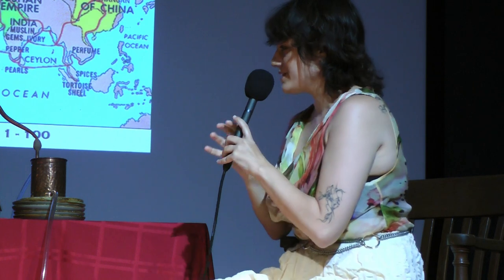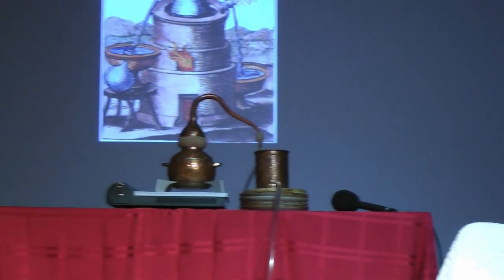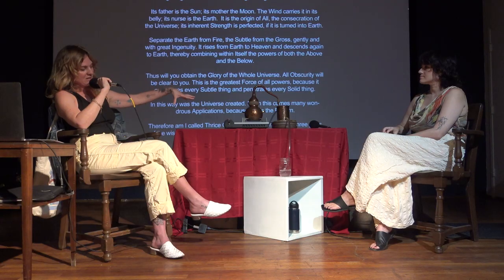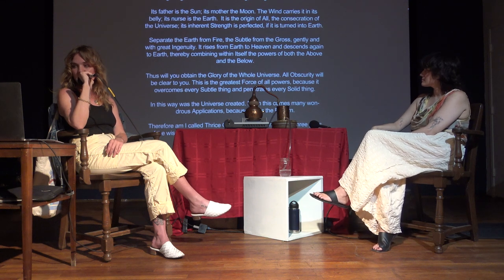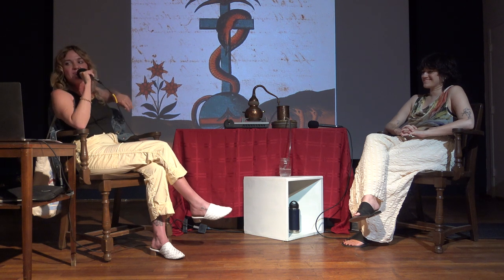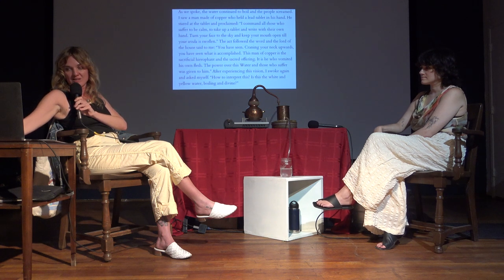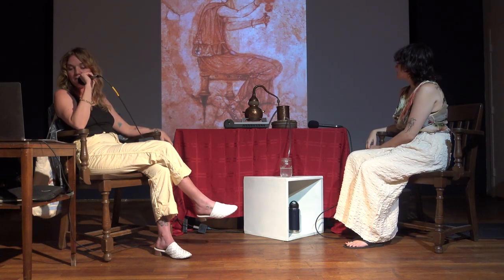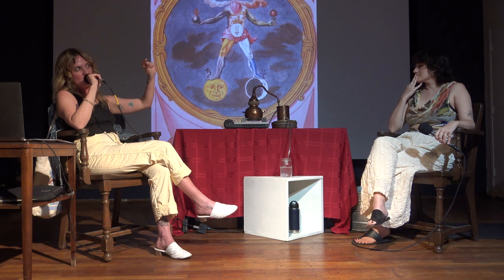THE STARS GIVE & FLOWERS RECEIVE: Alchemical Distillation & Perfume Making with the Golden Dome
This class will introduce you to the wonderful world of botanical distilling, an ancient process that is still used to create hydrosols and essential oils today. Together we will set up a traditional copper alembic still - the same kind that ancient alchemists used. As the still works its magic revealing the plant’s essence and aroma, we’ll investigate the alchemical history of distillation as well as the philosophical and practical uses of this ancient craft. Everyone will leave with their own 1 oz hydrosol. This class is facilitated by Syd Buffman and Eliza Swann.

Sydney Buffman is a multidisciplinary artist in Los Angeles, California. She has a background in art direction/design, perfumery, incense making, and herbalism. She started SYD Botanica in 2015 making handmade incense. Sydney has worked on perfumery commissions for design institutions such as the Stanford d. School and CodaWorx. She is also a founding member of the Coalition of Sustainable Perfumery (COSP). Her creative work is heavily influenced by psychology, science, spirituality, and play. She believes that perfumers are astronauts of the subconscious.

Eliza Swann is an interdisciplinary artist, intuitive, writer, and educator based in New York City and Twentynine Palms, CA. Eliza received a BA in Painting from the San Francisco Art Institute, and an MFA from Central St. Martins in London. They are currently teaching alchemy at the Pratt Institute. Eliza founded the Golden Dome School in 2014 as an educational and curatorial platform for artists to explore mysticism.

This event was held in support of BOILING AND DIVINE: Art and Alchemy with the Golden Dome School on view in the Hansell Gallery from 9/17/22-10/15/22 featuring artists Syd Buffman, Jesse Carsten, Josie Close, Elizabeth Huey, Sarah Manuwal, Mollie McKinley, Samantha Rehark, Carolina Mariana Rodriguez, Eliza Swann with performances by Diva Dompé, Kwonyin, Patrick Mansfield.

“How does Nature learn to give and to receive? Metals give and plants receive. The stars give and flowers receive. The sky gives and the earth receives. Thunder yields flashing fire. All things are interwoven and unravel. All things mingle and fuse. All things mingle and disperse. All things moisten and dry. Inhalation and exhalation are the method of Nature. Nature rotates and cycles back upon itself." - Visions of Zosimos, Zosimos of Panopolis, 3rd c CE

THANK YOU FOR SUPPORTING PROGRAMS LIKE THESE.